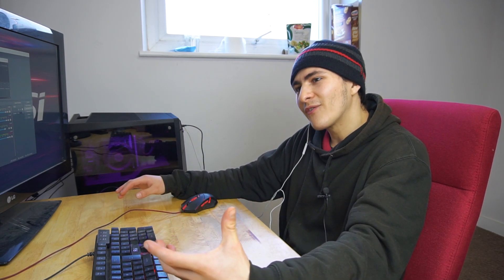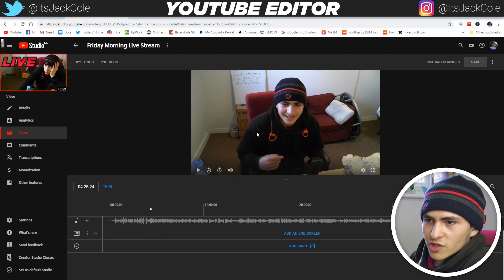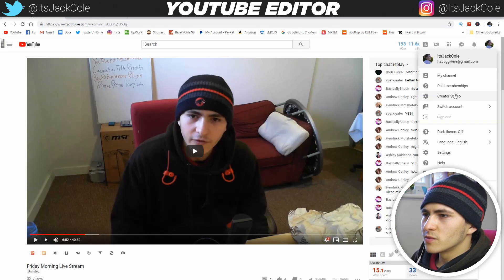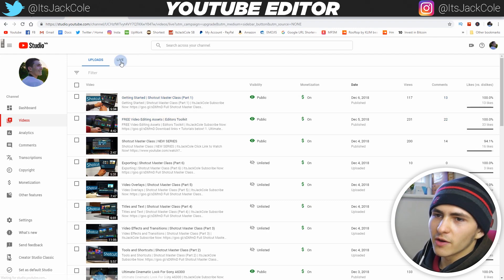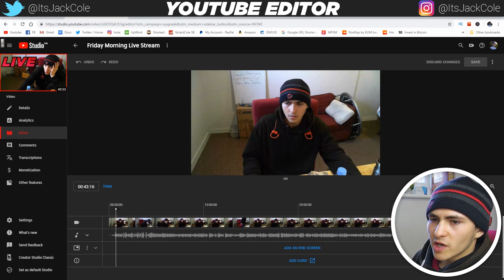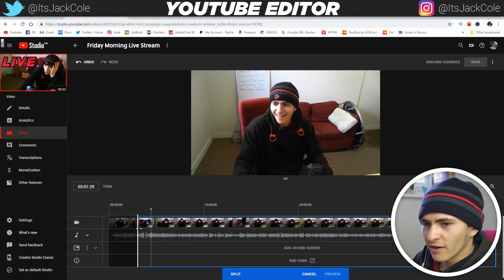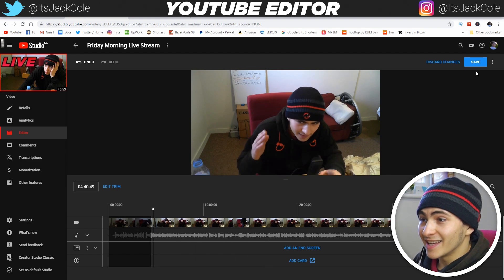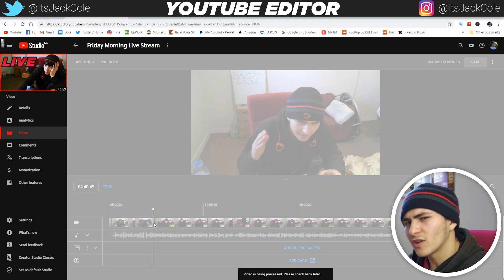How to Edit Videos with the YouTube Editor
How to Edit Videos with the YouTube Editor | ItsJackCole